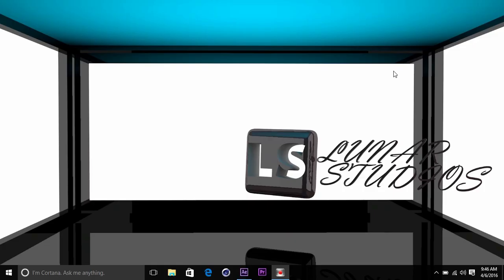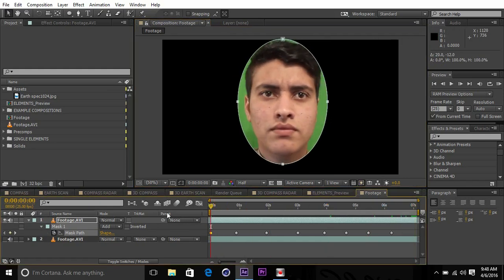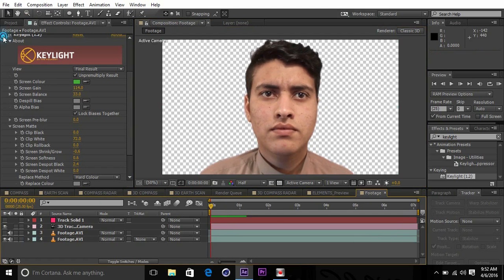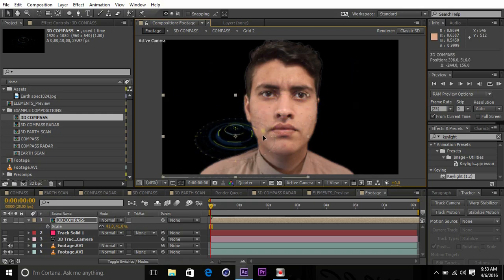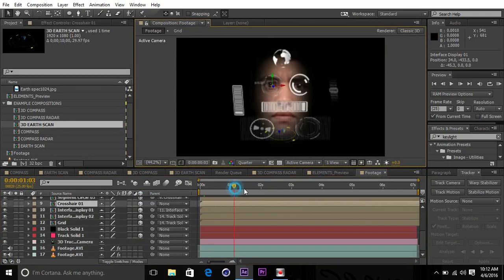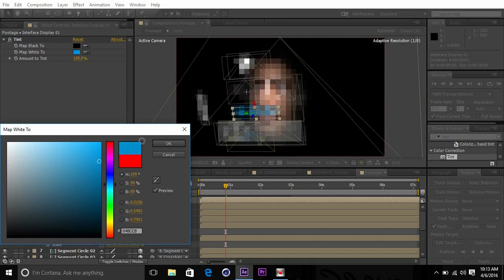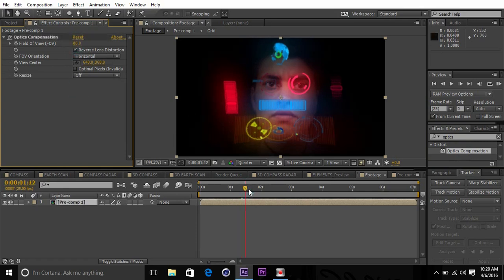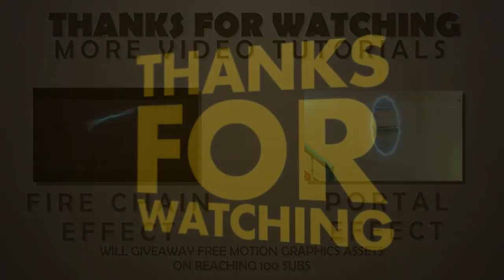After Effects Tutorial || Iron Man HUD Effect Tutorial || Free Hud Assets/Elements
If any of the above links are not working please inform as soon as possible. We will provide you new links.